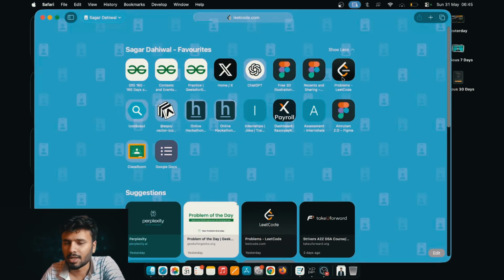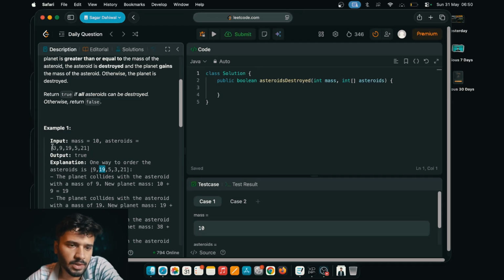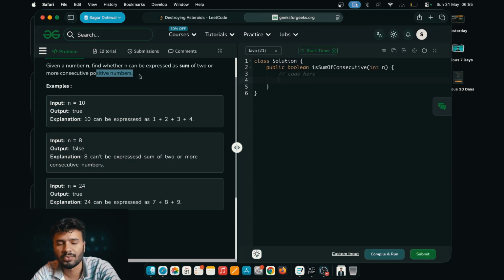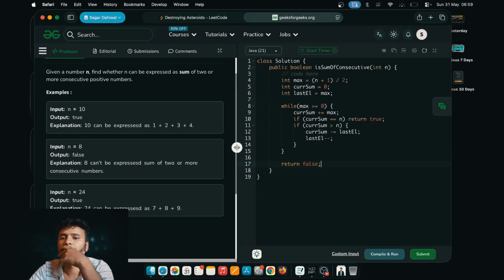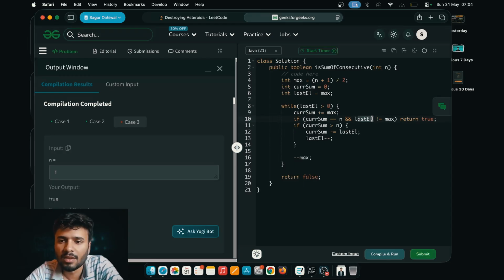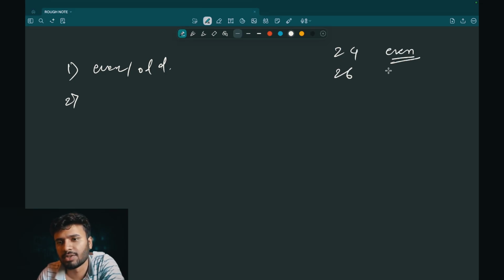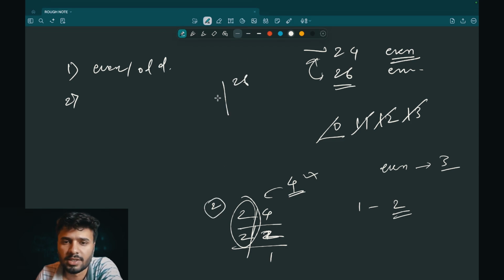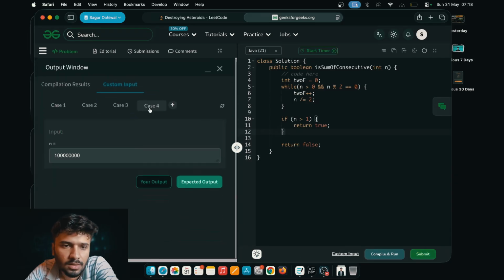Destroying Asteroids + Consecutive Number Sum | DSA Practice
Real coding session where I solved the problems naturally instead of showing only the final polished answer.

In this video, I kept:
✅ Real thought process
✅ Debugging moments
✅ Wrong approaches and fixes
✅ Edge case discussions
✅ Logic building step by step
✅ Optimization thinking

Because this is how programmers actually solve problems in real life.

Topics Covered:
☄️ Greedy Algorithms
➕ Mathematical Observations
🧠 Problem Solving Strategy
🐞 Debugging Techniques

Most tutorials skip the mistakes and only show the final accepted solution. Here, you get to see the complete journey from understanding the problem to arriving at the solution.

Perfect for:
🚀 Placement Preparation
🚀 Coding Interviews
🚀 DSA Practice
🚀 Competitive Programming
🚀 LeetCode & GFG Daily Challenges

Channel: Sprition 🚀